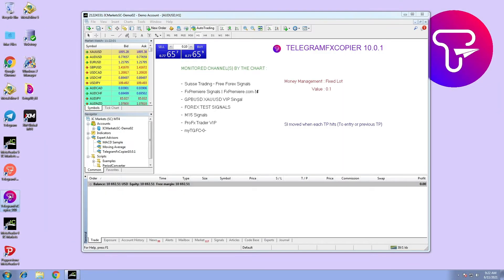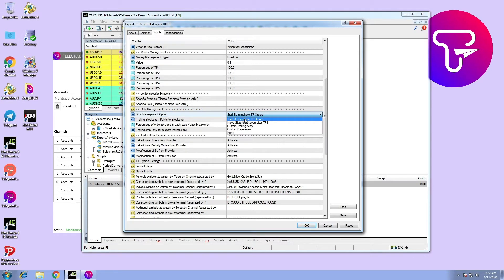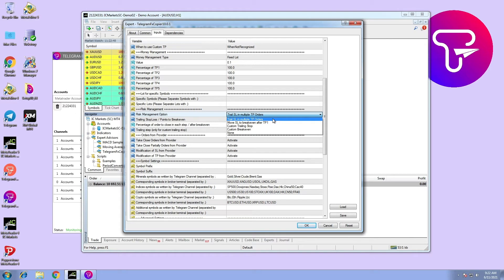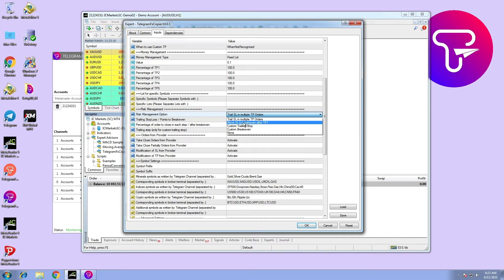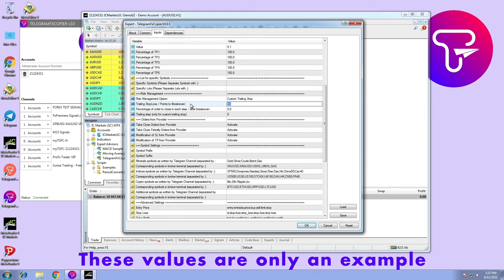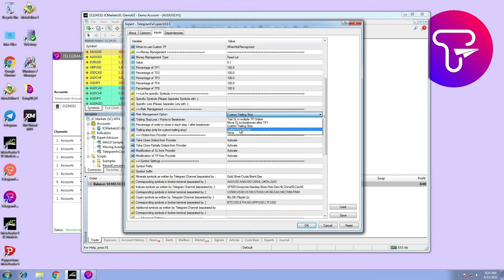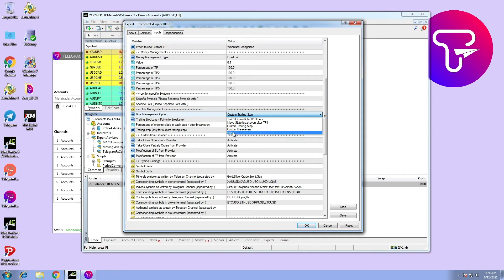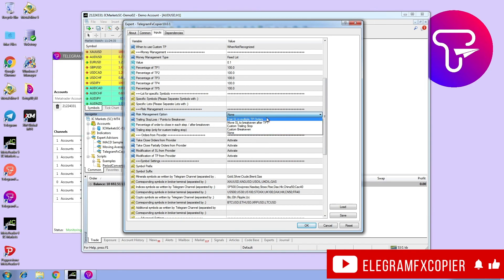#8 TelegramFxCopier - How to Configure Risk Managements ?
In this video I will be Explaining how to configure Risk Managements In TelegramFxCopier.
There are four options to Configure when it comes to Risk Managements.
Number 1: Trail SL in multiple TP orders
Number 2: Move SL to breakeven after TP1
Number 3: Custom Trailing Stop
Number 4: Custom Breakeven
Finally ,None.